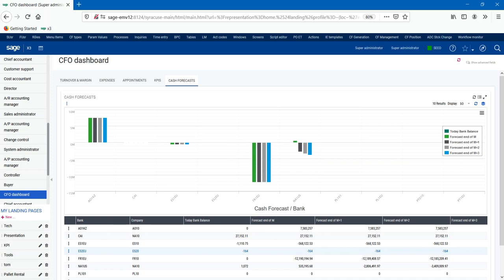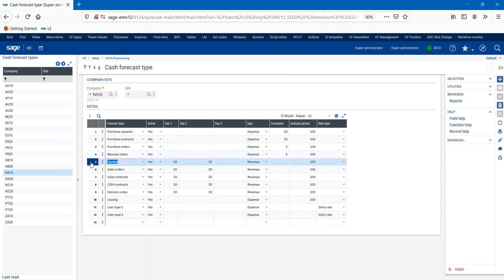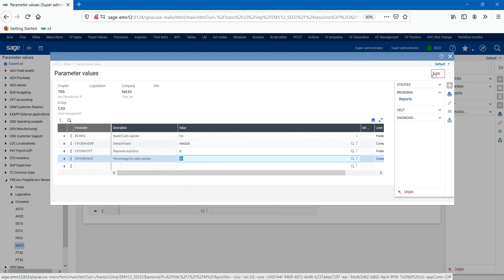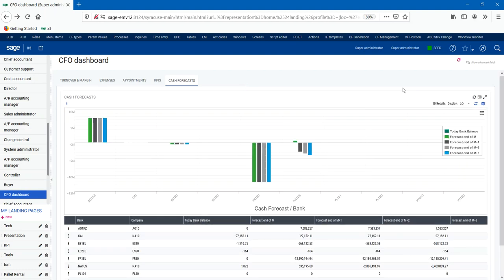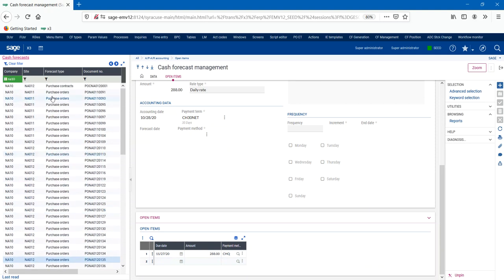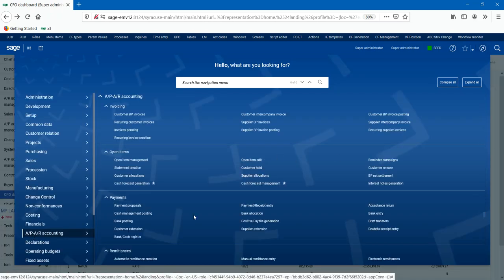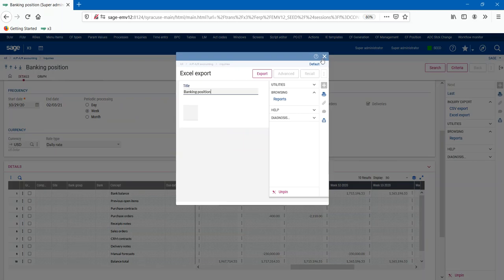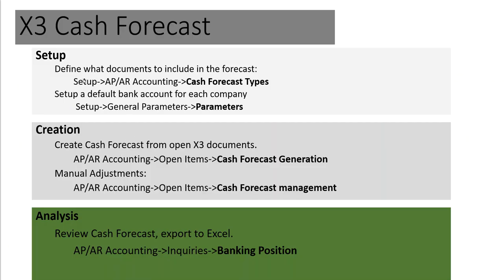Sage X3 Cash Forecast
How to setup and use the X3 Cash Forecast tool to estimate your bank position